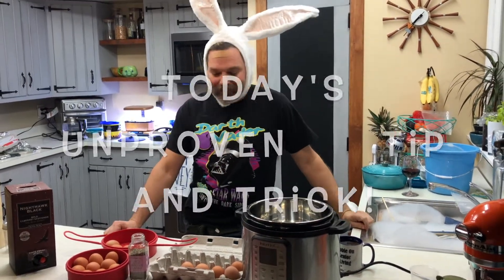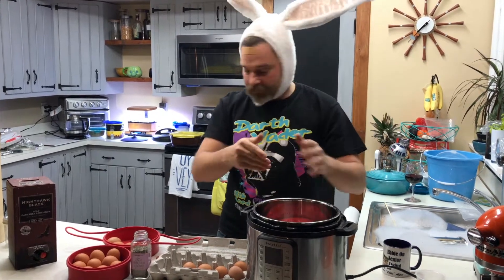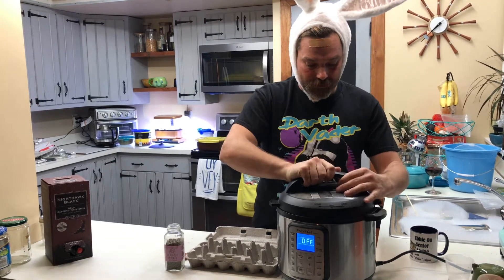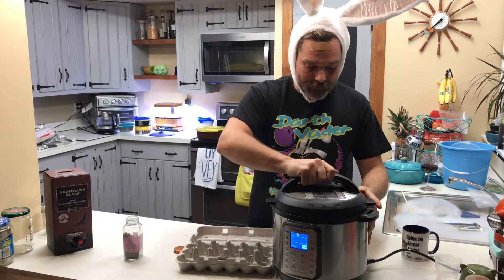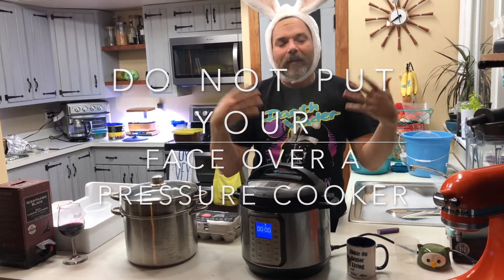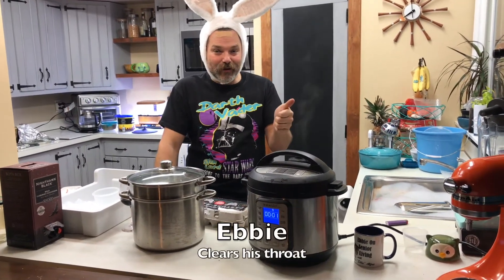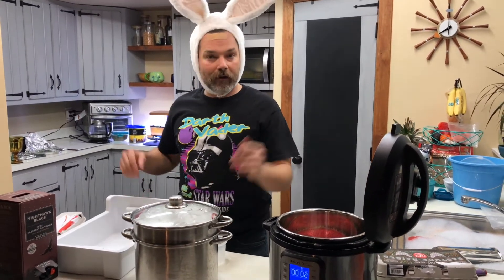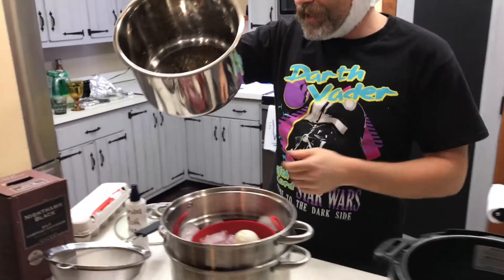Hard Boil lots of eggs fast in the Instant Pot!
Use my unproven tips and tricks to boil lots of eggs fast!